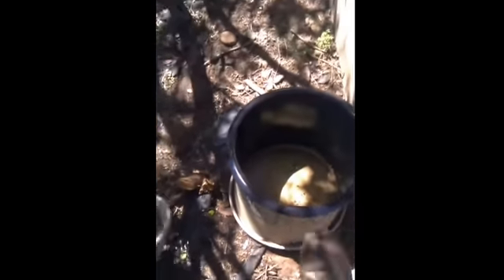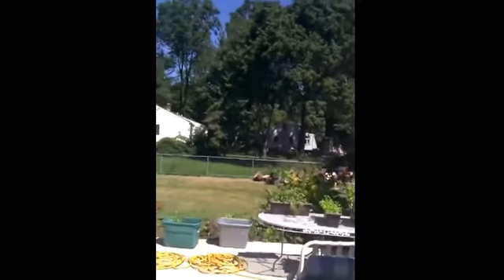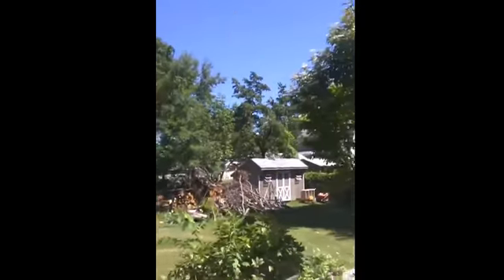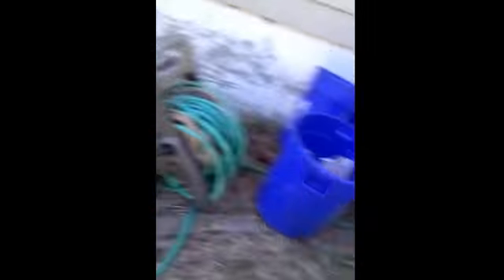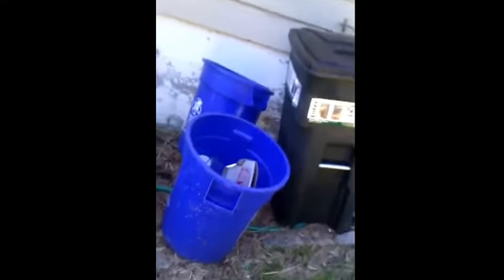Spider and Cricket Removal from House NJ - eliminexnj.com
Squirrel Damage Repair - Squirrels in gutters - squirrels on roof - squirrel damage on roof nj - squirrels in eaves